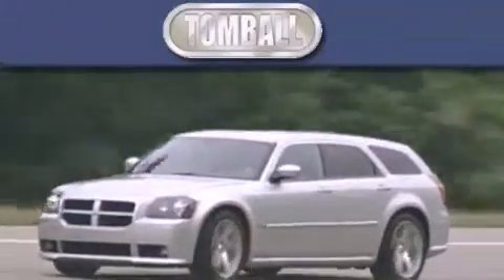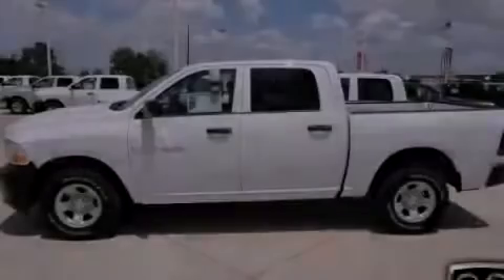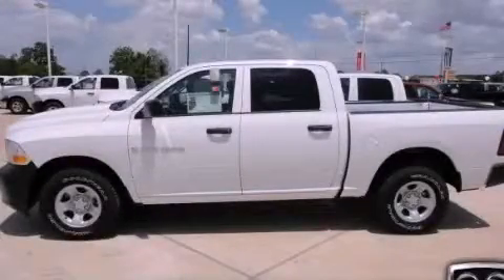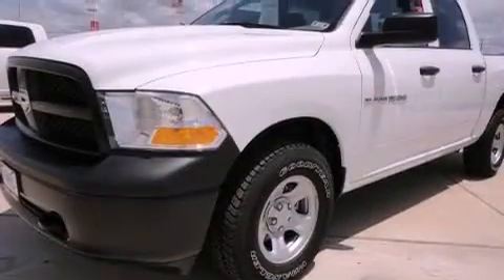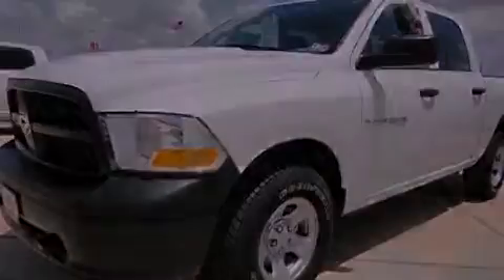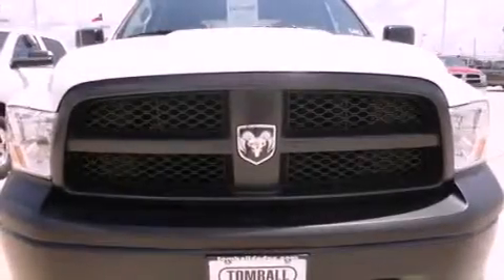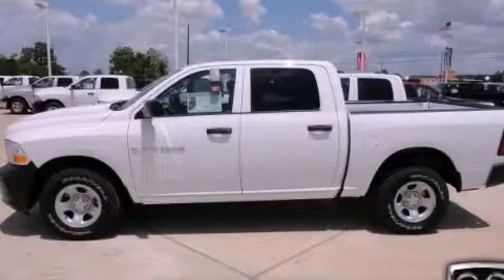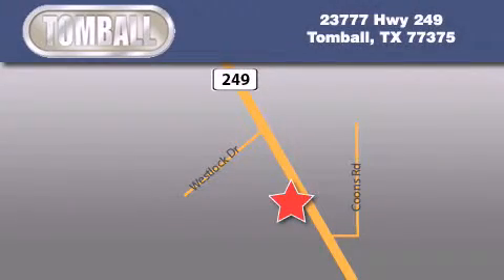2012 Ram 1500 Katy TX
Year : 2012
 Make : Ram
 Model : 1500
 Engine : 4.7L V8 FLEX-FUEL
 Trans . : Automatic
 Exterior : Bright White
 Miles : 8
 Interior : Dark Slate/Medium Graystone

 2012 Ram 1500 Tomball TX